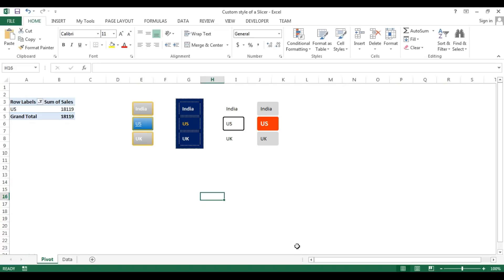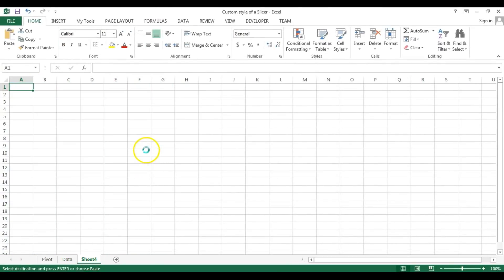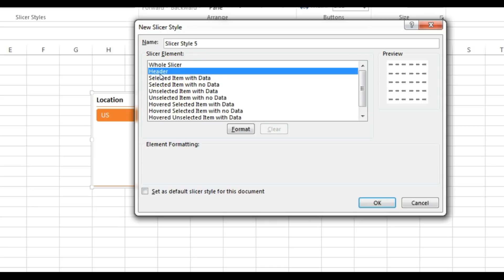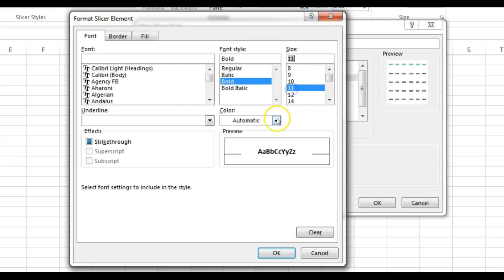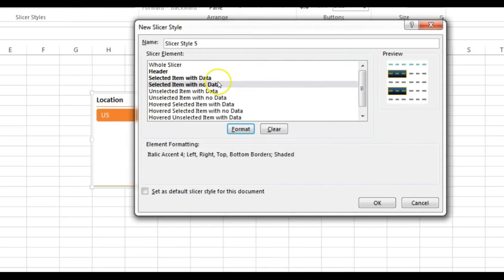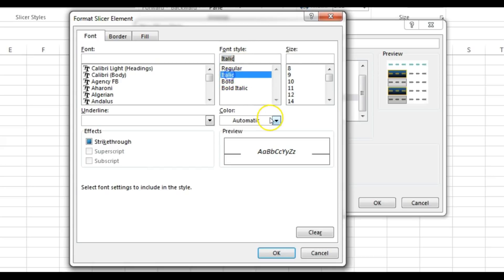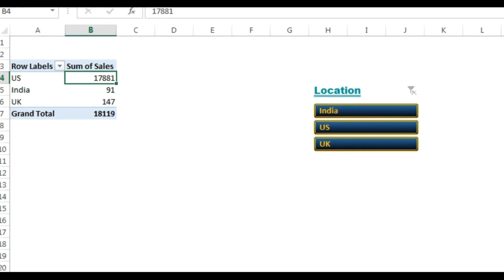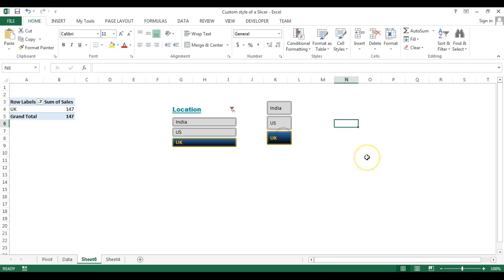Custom Style for Slicers in Excel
In this video you will learn how to create a custom style for a Slicer. By using the custom style in slicer you can make your slicer based dashboard or report more visually attractive and beautiful.